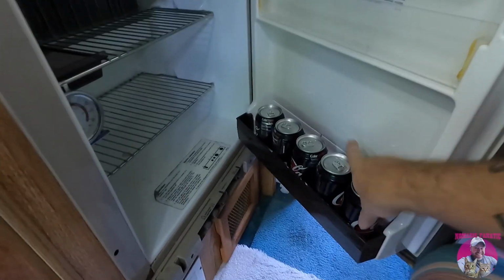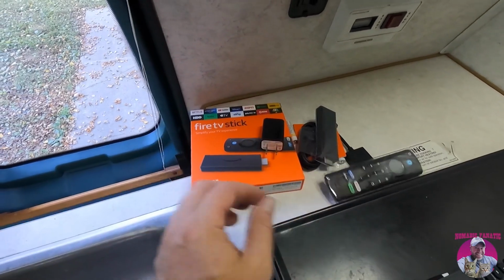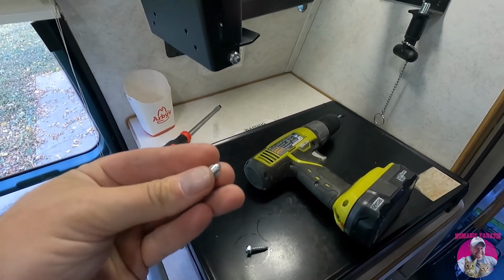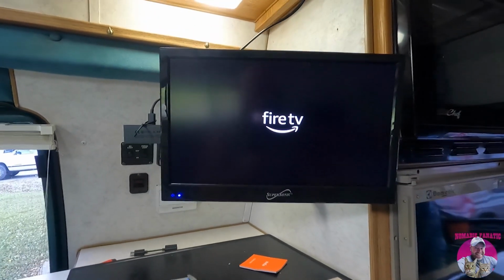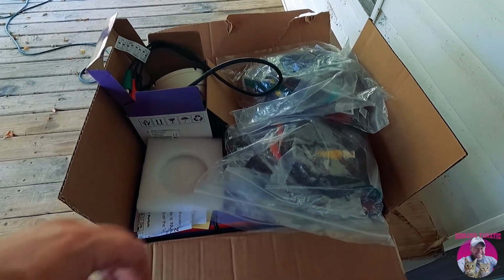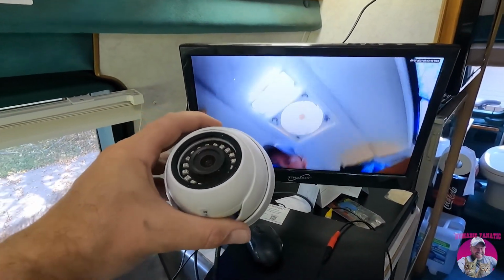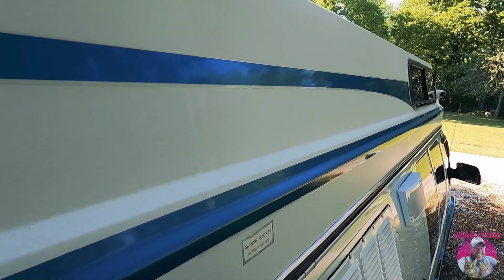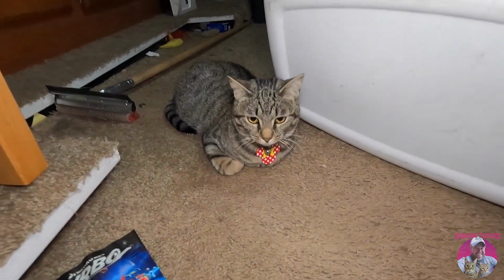Installing TV & Camera/Security System in Campervan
and find out how you can get 3 months of ExpressVPN free!

My name is Eric and I travel with my cats, “Jax”  & “Tara” in a 1997 Ford Coachmen M19RB Class B Campervan Motorhome (Triton V8)  We travel about 35 miles a day chasing 70 degrees year-round since 2010.
Here is my gear & some popular questions answered:

*Main Camera: Sony ZV-1 with .07x wide angle adapter
*Stealth Camera: GoPro 9 Black With Mod Box
*Backup Camera: Panasonic Lumix G95
*Vlog Lens: 12-60mm Kit lens
*Stabilizer: Zhiyun Crane 2 (For B-Roll)
Slow Motion: Shot 1080p 240fps. Reduced to 8% in Post Production
Additional Audio: Sony ICD-PX333
Editing Laptop: 2019 16” MacBook Pro 2.4GHz 8-Core i9 ~ 64GB Ram ~ 2TB SSD
Editing Software: Adobe Premiere Pro CC
Aerial Drone Shots: DJI Mavic2 Shot in 2.7K Downscaled to 1080p
RV MPG: 7-8mpg depending on generator use.
Charge Controller: Victron MPPT 150/85-TR
Inverter/Charger:  Victron 3000 watt MultiPlus
Batteries: Battle Born Lithium 100ah x 5 = 500 amp hours.